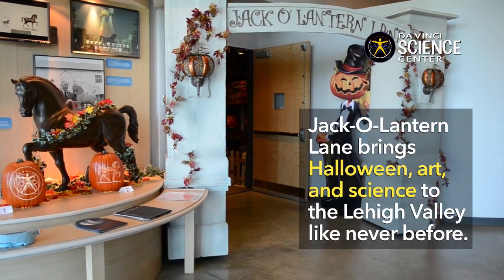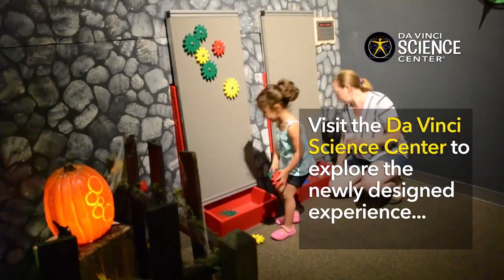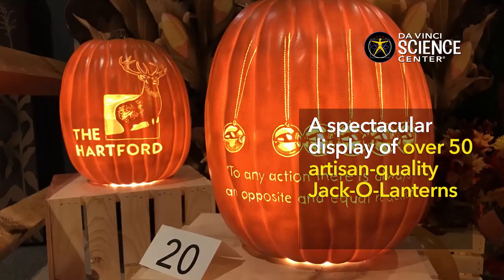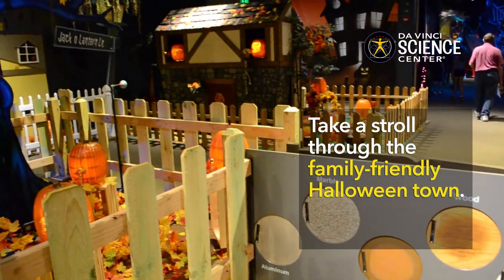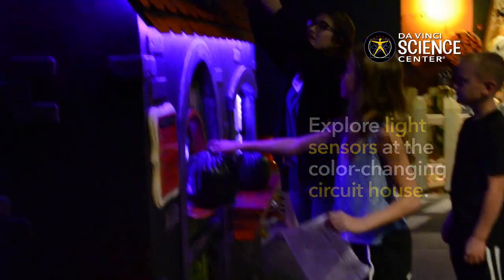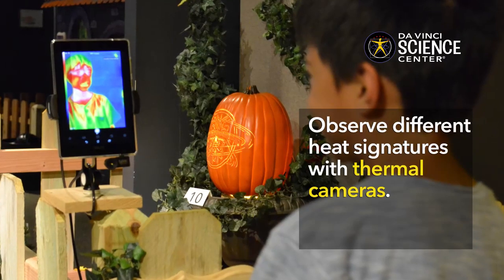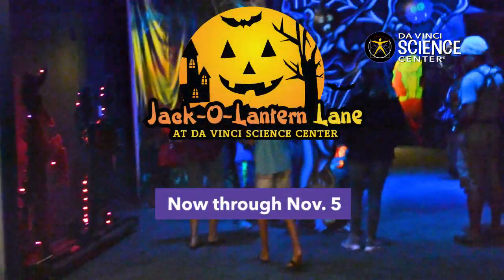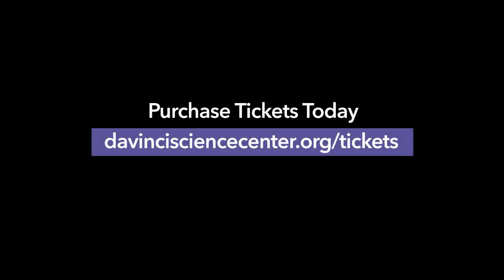Jack-O-Lantern Lane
Jack-O-Lantern Lane is a newly-designed, walk-through Halloween experience for families featuring over 50 artisan-quality Jack-O-Lanterns by renowned sculptor Ian Fetterman of Easton, Pa. This year will feature interactive activities that explore different forms of energy.
Now showing through November 5, 2017.